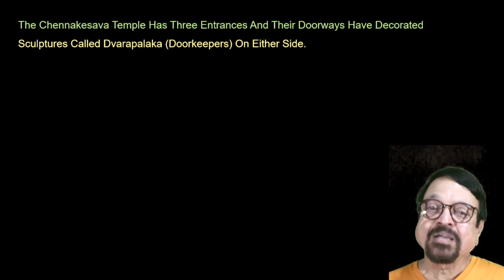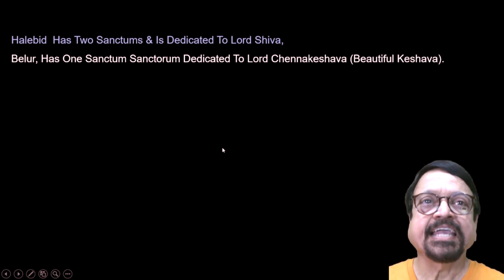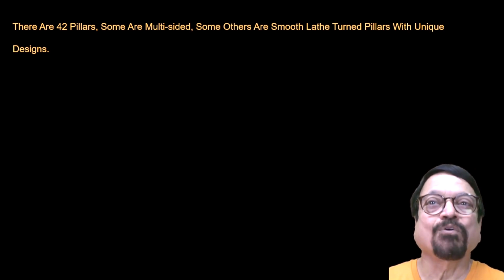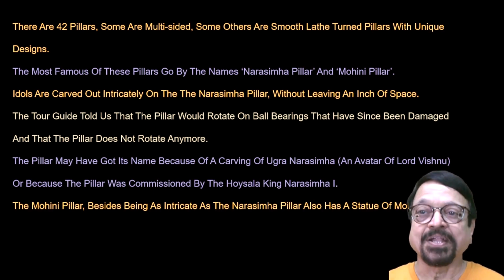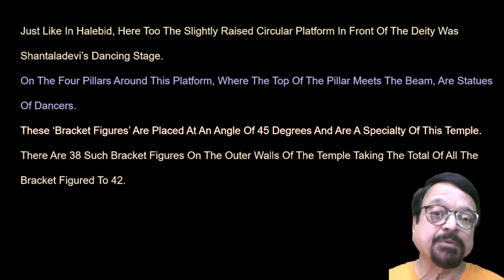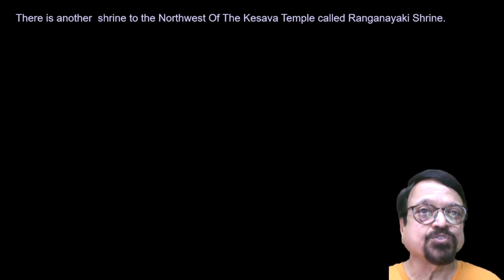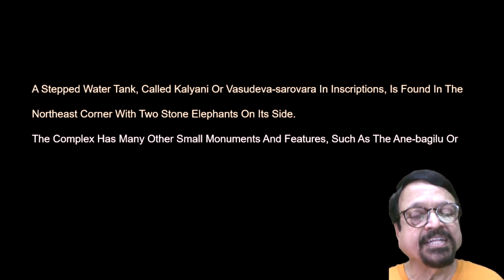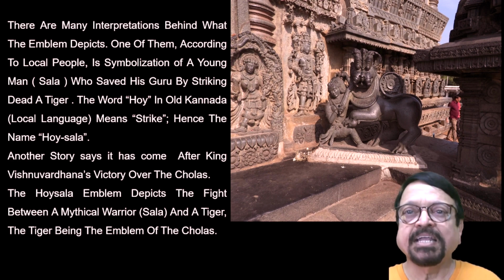BELLUR CHANNAKESHWAR TEMPLE INTERIOR - BY DR. ANIL JOSHI.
THIS VIDEO  IS MADE BY DR. ANIL JOSHI , FOR THE ICONOGRAPHY & TEMPLE  ARCHITECTURE PERSPECTIVE SERIES TO APPRECIATE BEAUTY OF THE TEMPLE.  THE LOCATION IS  CHANNAKESHAVA TEMPLE BELUR - IT IS CONSIDERED AS SUPER HUMAN BECAUSE OF CARVINGS AND CIRCULAR  PILLARS WHICH CAN NOT BE BELIEVED TO BE WITHOUT USE OF A MACHINE TURNED . TO WATCH, MORE  VIDEOS COVERING  SUCH & MANY OTHER TOPICS RELATED TO INDIAN ART / CULTURE /  TEMPLES / MONUMENTS / ICONOGRAPHY  ETC. - DO VISIT TO OUR CHANNEL.